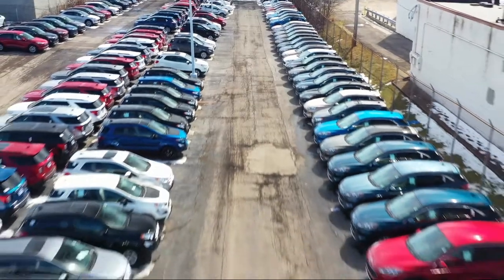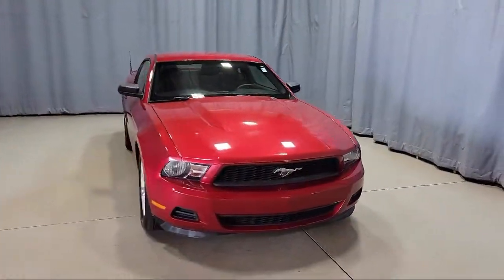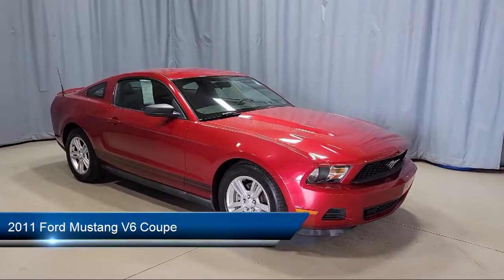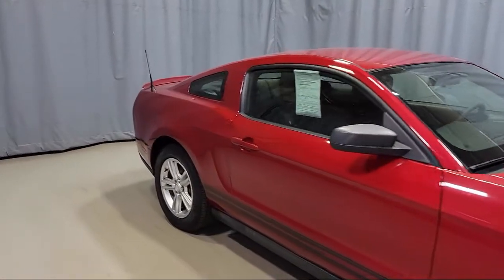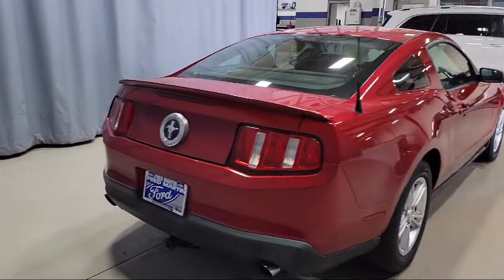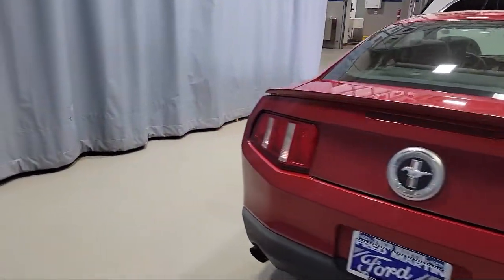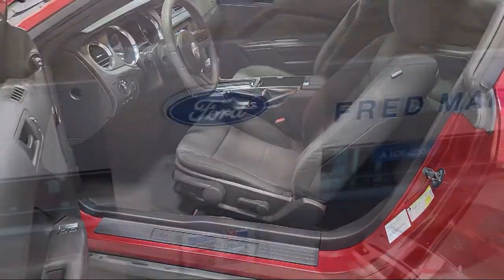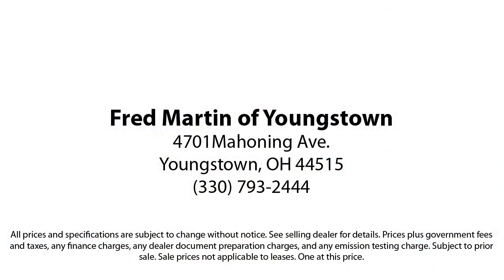2011 Ford Mustang V6 Coupe Youngstown New Castle Kent Warren Boardman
2011 Ford Mustang V6 Coupe Stock Number: P9140 Vin:1ZVBP8AM2B5133494.